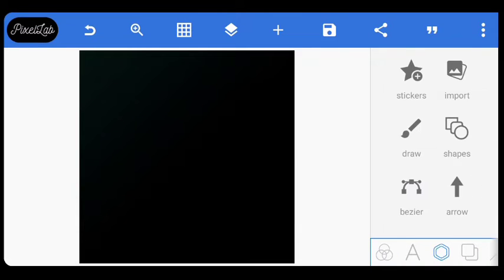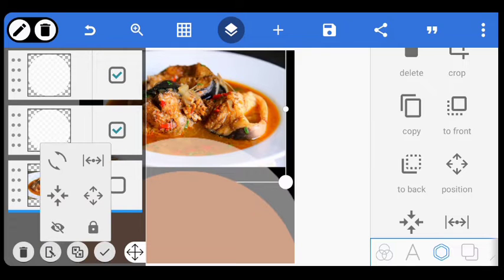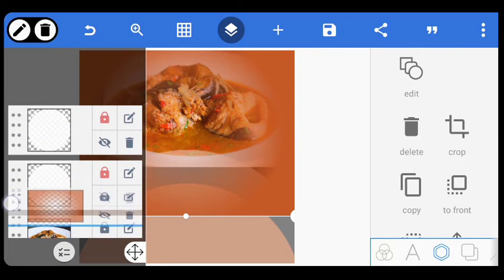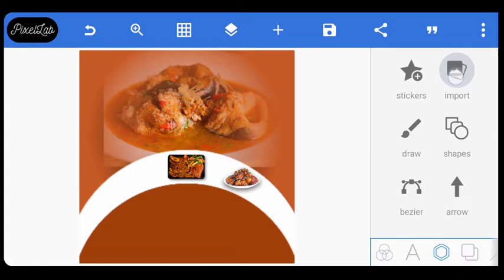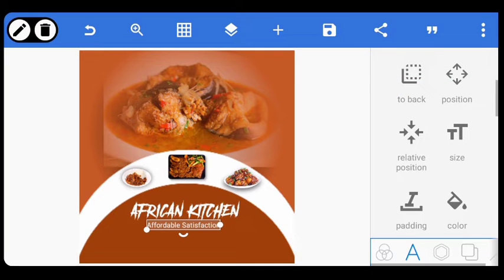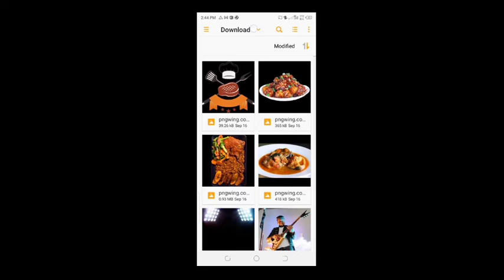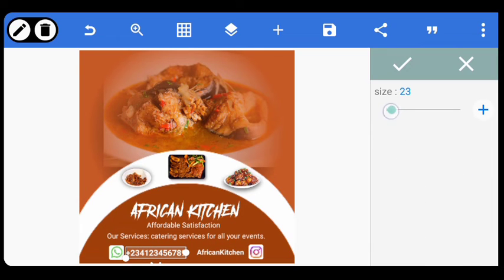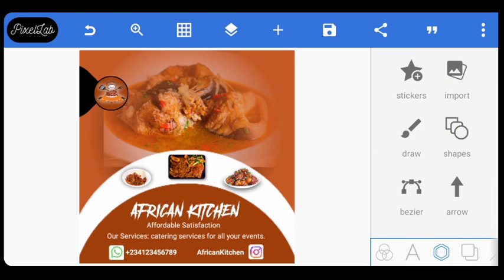AFRICAN KITCHEN DESIGN || How To Design Food Sales Flyer.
Learn how to create this AFRICAN KITCHEN flyer  using your Smartphone.